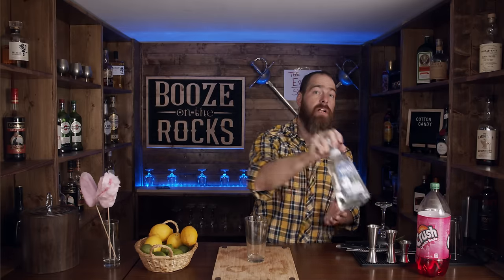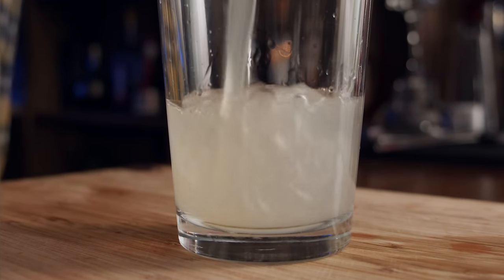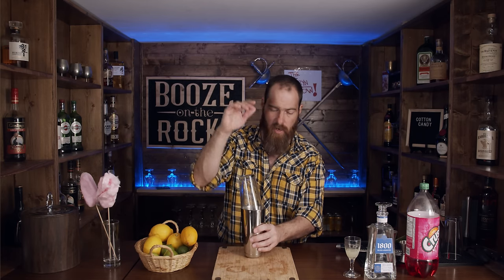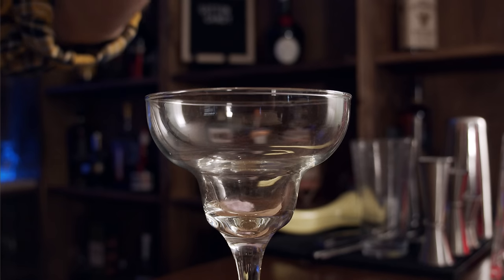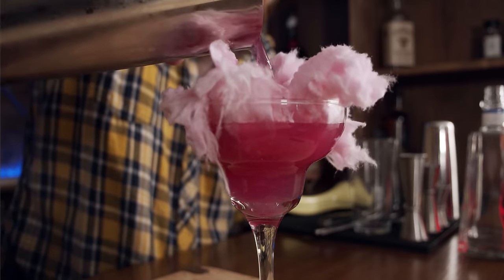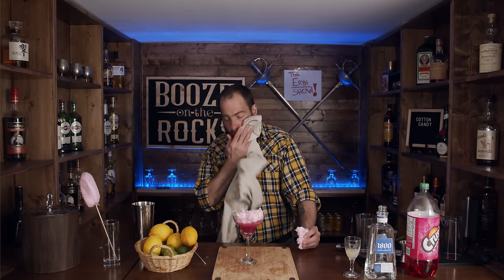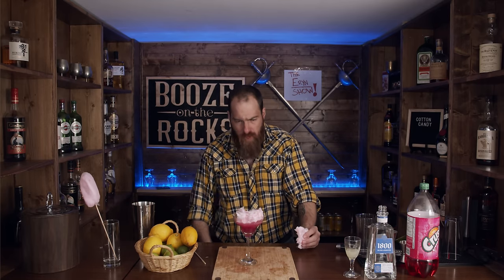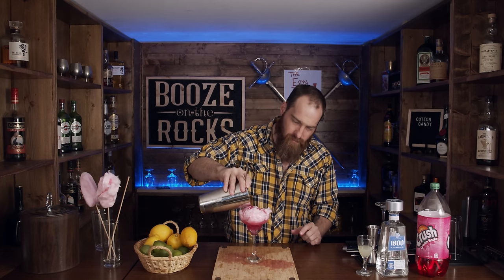How To Make The Cotton Candy Margarita a Valentines Day Cocktail - Booze On The Rocks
Today on Booze On The Rocks, today we show you How To Make The Candy Cotton Margarita Cocktail. This Valentines Day cocktail is super easy to make and super tastey. You other half will love it.  Try it, tell me what you think. Slap that like Button while your at it. Do you have a recipe that you want me to make?

COTTON CANDY MARGARITA

INGREDIENTS
2 oz/60 ml of Tequila
1.5 oz/45 ml Lime Juice
4 oz/120 ml Cream Soda
Cotton Candy

METHOD
1. Add all ingredients to mixing glass
2. Add ice and shake for 10 seconds.
3. Place Cotton Candy in glass.
4. Pour the mixed ingredients over the cotton candy.

SOCIAL